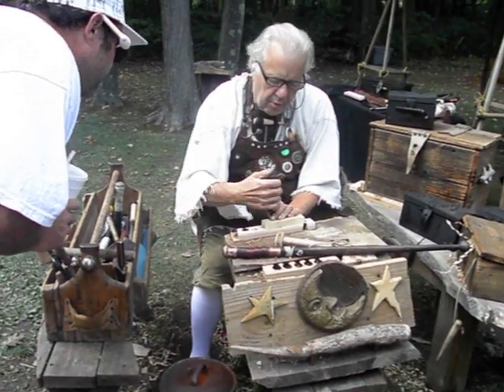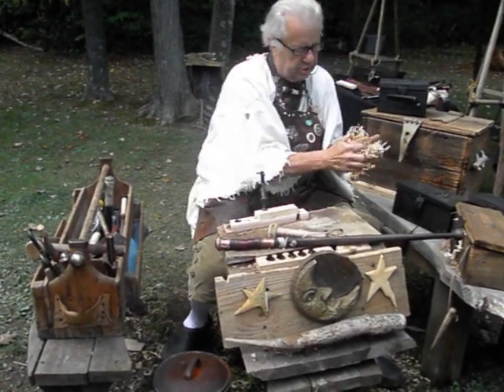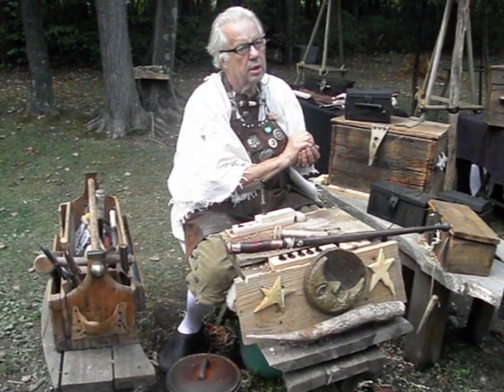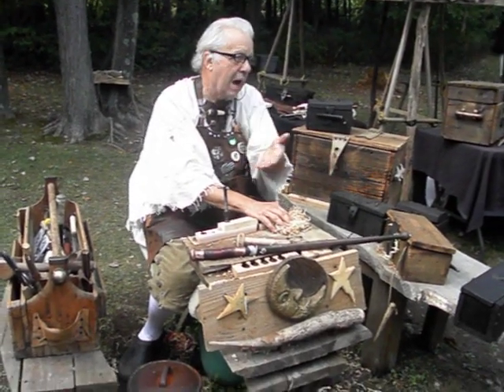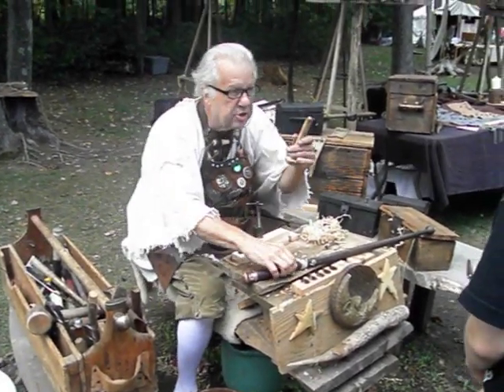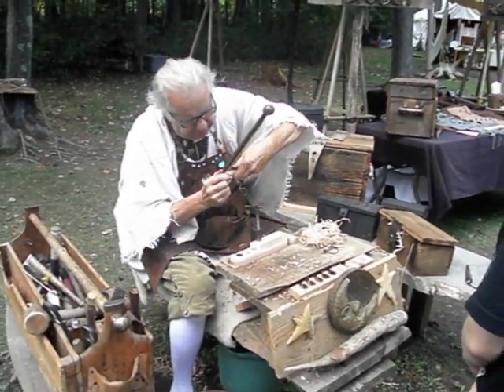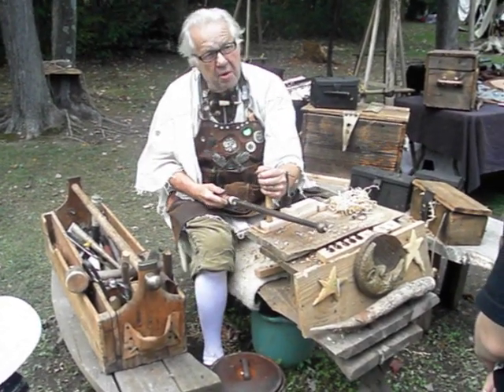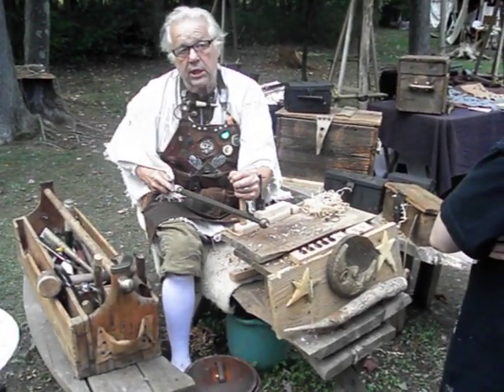Penn's Colony Festival, Steve Korpa Making Fire~September 25th, 2011.